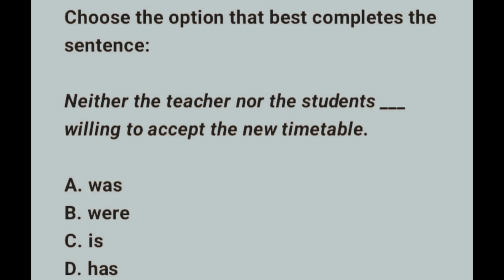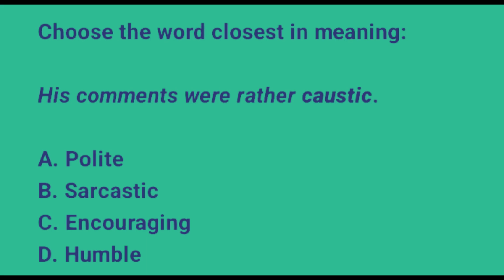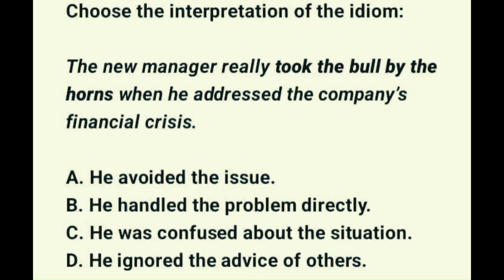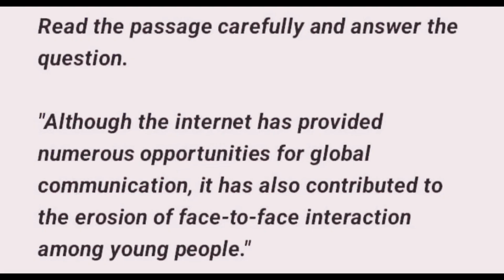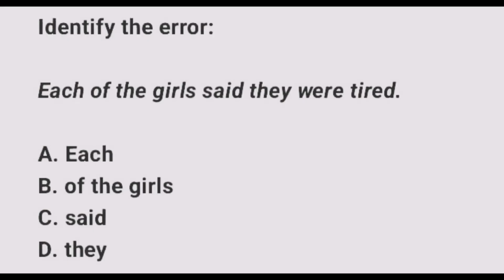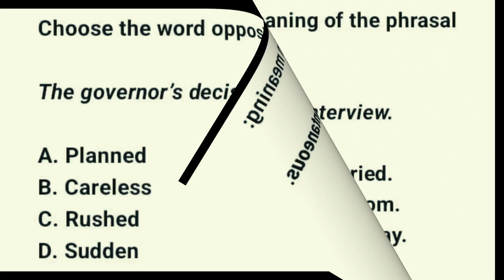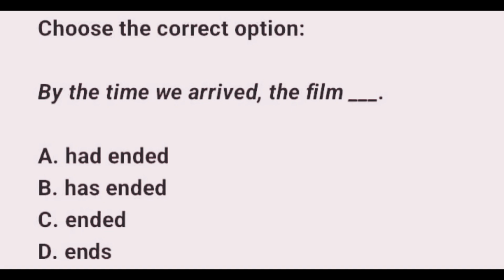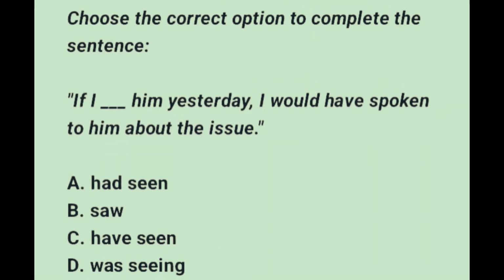Post-UTME English Past Questions & Answers | 2025 Exam Practice With Explanations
Get ready to boost your Post-UTME English Language preparation with this powerful practice session! In this video, we go through carefully explained objective questions that will help you sharpen your skills and score higher in your exams.

👉 Don’t forget to:
✅ Drop your answers and thoughts in the comment section 💬